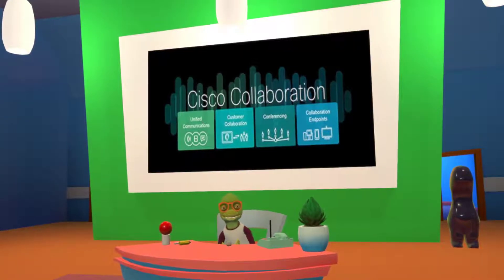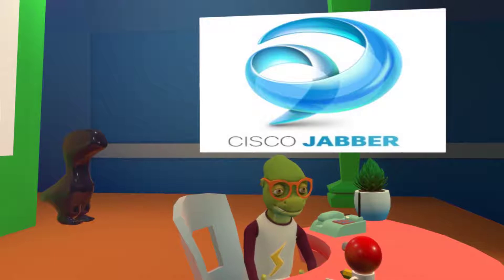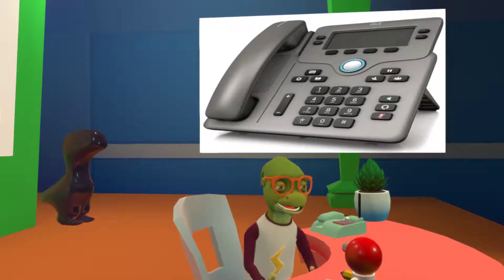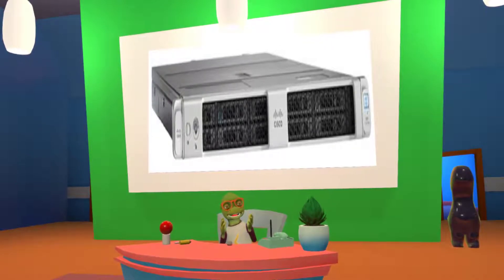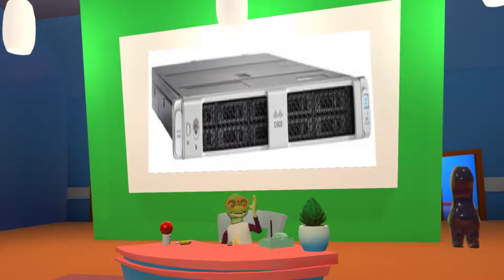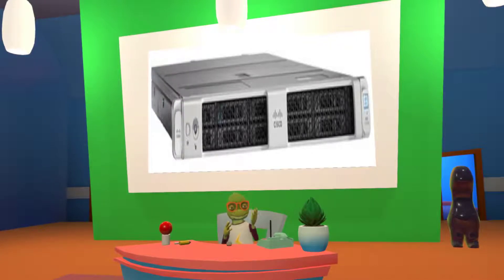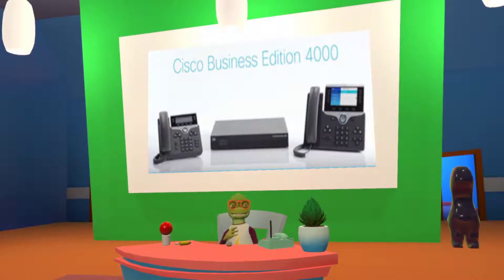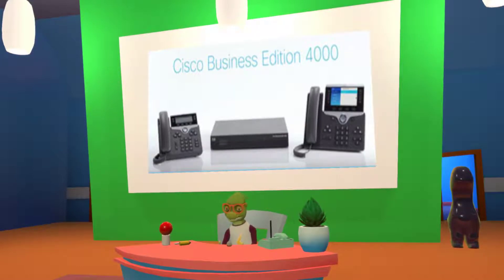Cisco Collab update 1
Jabber 12.0, 6800 phones and Cisco Q&A